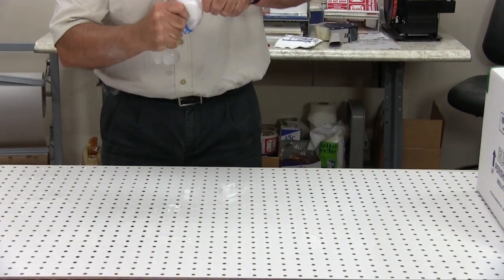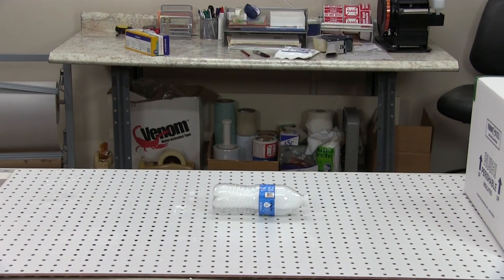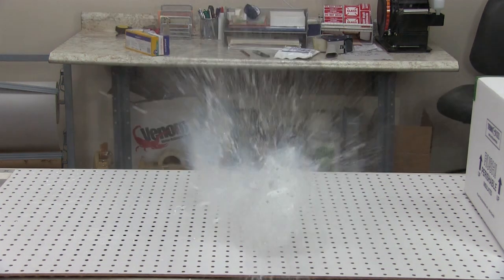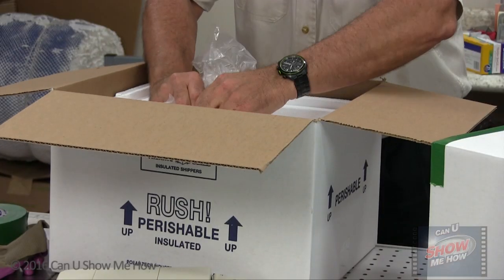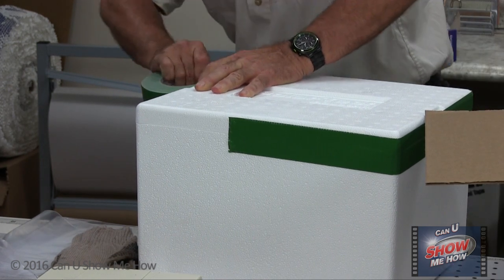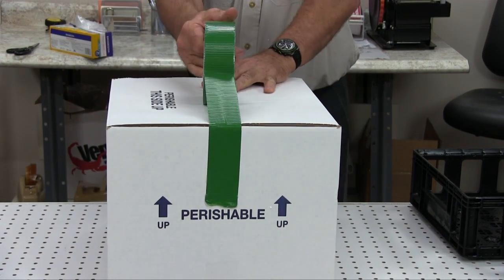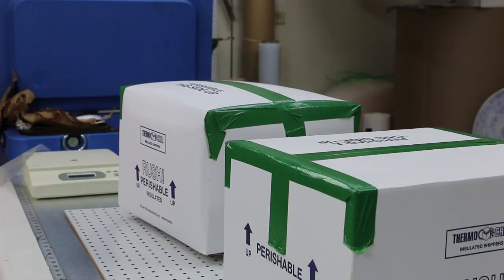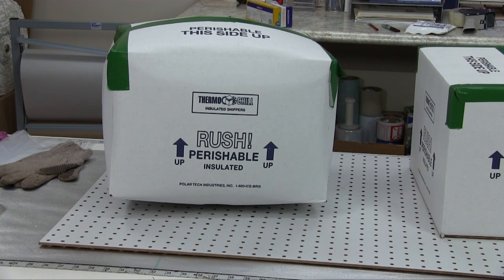Hazards of Dry Ice in Sealed Containers- Must See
Dry ice hazard in packaging and enclosed container - DO NOT TRY THIS.